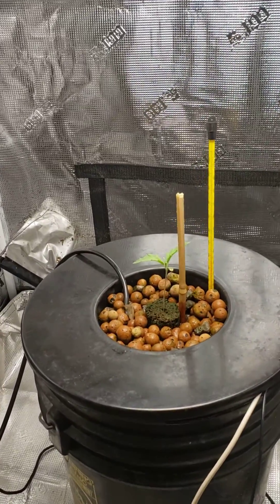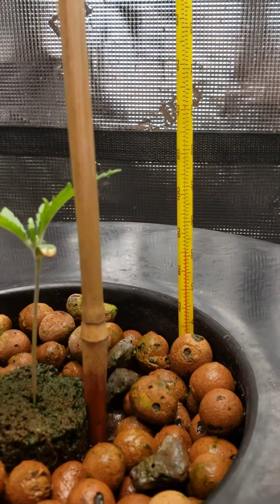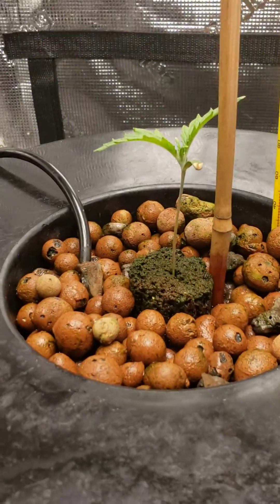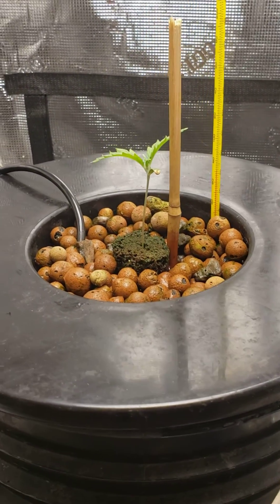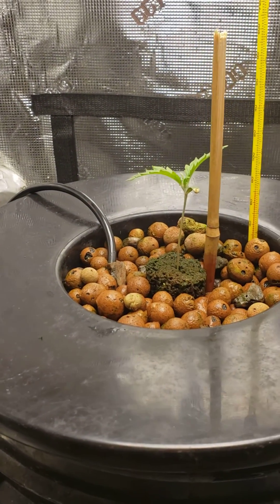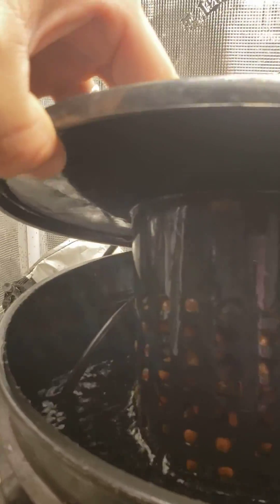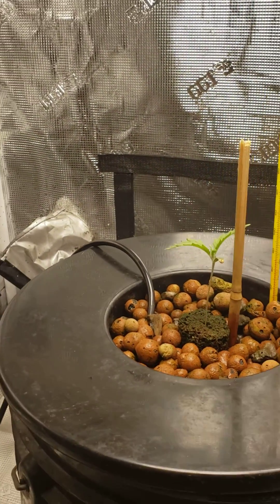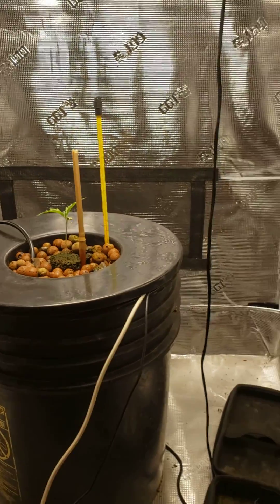Deep Water Culture (DWC) Week 2 Veg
Update on my DWC system. You can see what PPMs and pH levels I keep them at during week 2 of veg